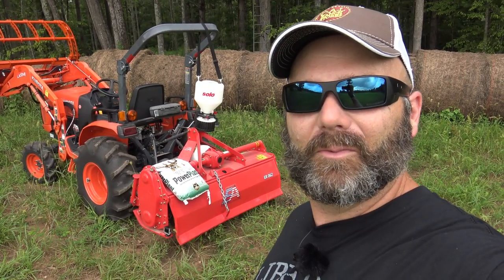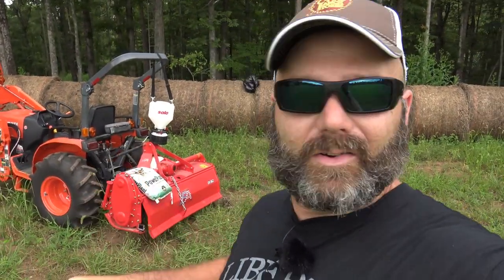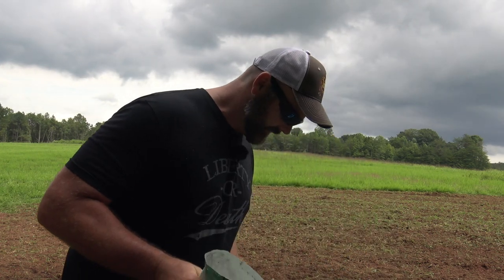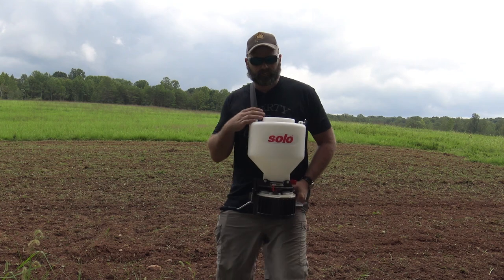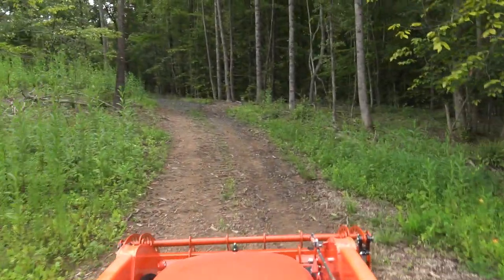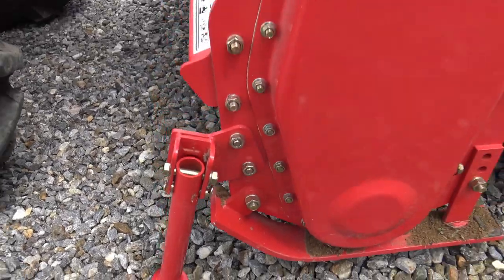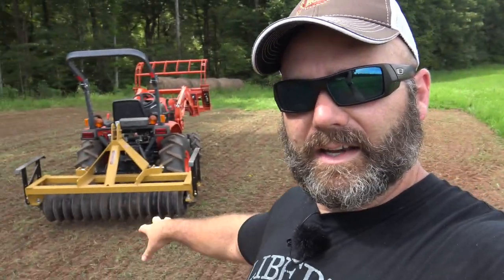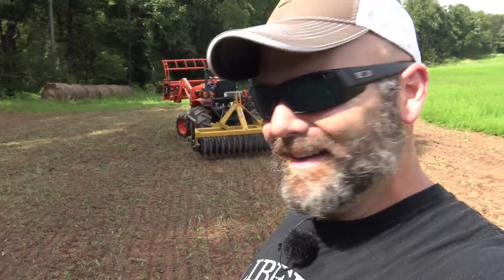The best tools for planting a food plot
Today I have a fun plan for you on the farm vlog...we're gonna show you the best tools for planting a food plot so you can grow BIG DEER on your property. Wooooo!! Let's fill up the freezer!!!

1776 Liberty or Death Shirt

CLOVER SEED

SCOTTS HAND SPREADER/SEEDER

Solo Grass Seed Spreader 20lb

OTHER COOL LINKS FOR YA: